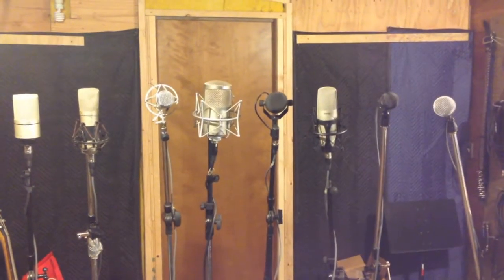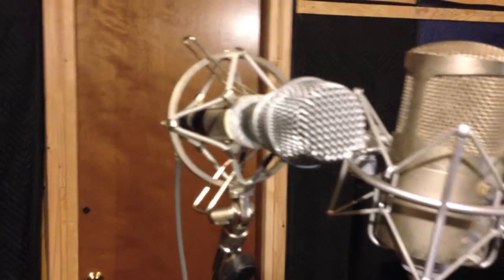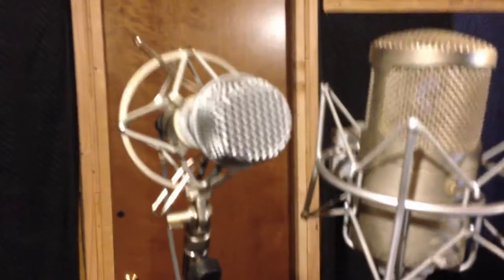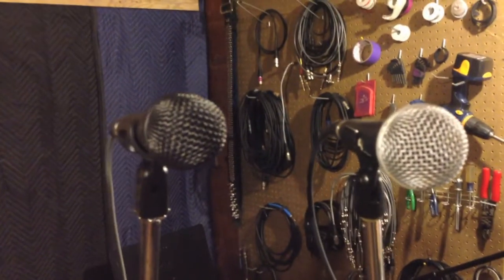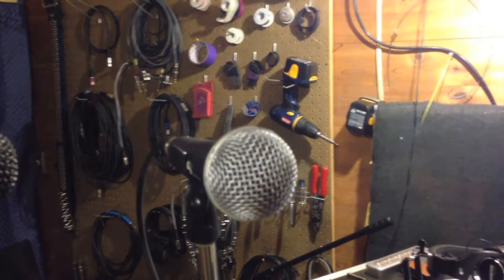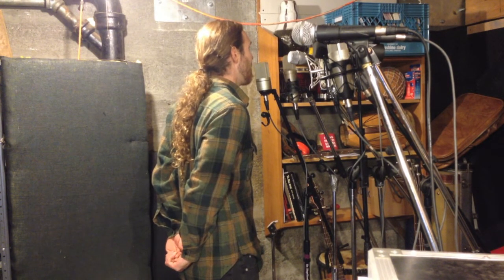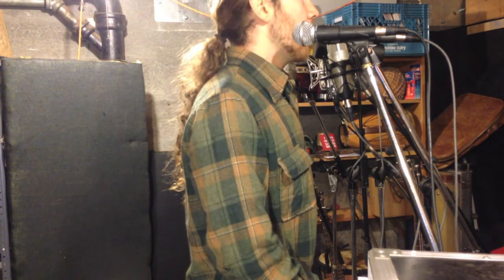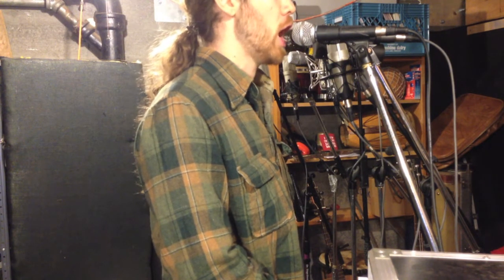Cheap to Moderately priced Microphones SHOOTOUT!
All mics recorded through a Black Lion modded Digi003+ with 8 stellar mic preamps and no processing. Sorry I did not use a wind screen to prevent popping. The mics recorded in order are:

MXL 990
MXL 1006
Shure SM86
Chameleon Labs TS-2
Shure SM7b
Shure KSM32
Audio Technica AE6100
Shure SM58